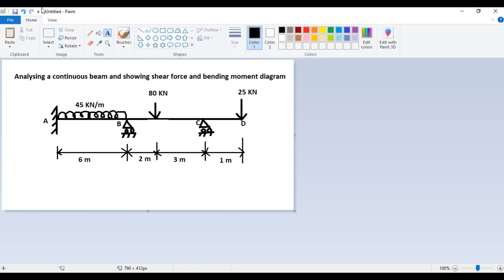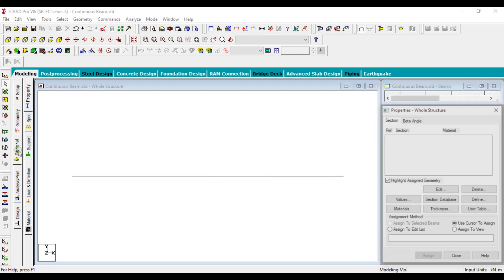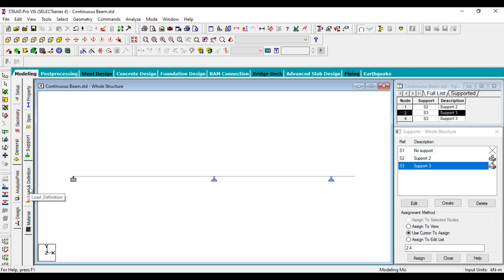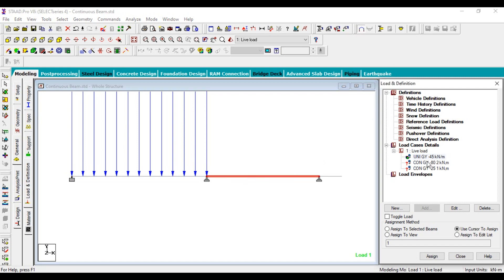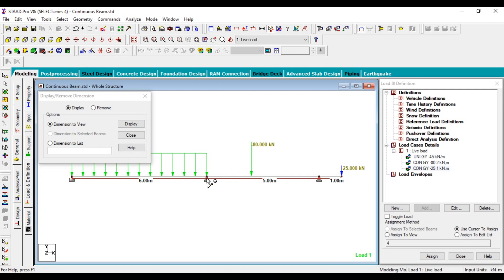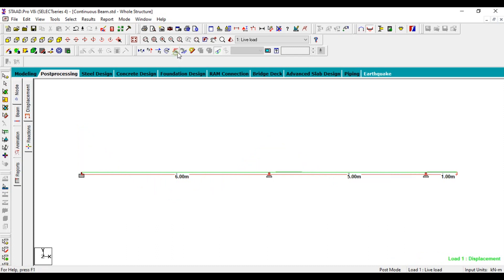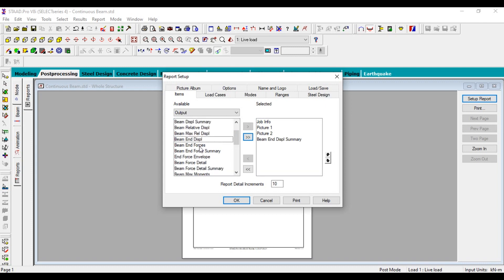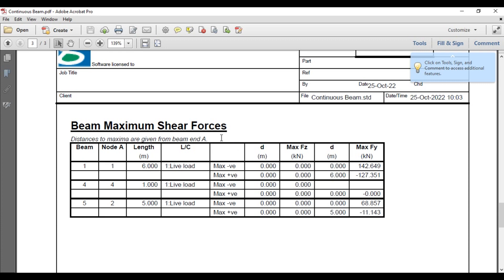Modeling and Analysis of Continuous Beam using Staad Pro V8i series 4 | AES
In this video, we will see modeling and analysis of continuous beams having UDL and Concentrated load on an overhanging beam.